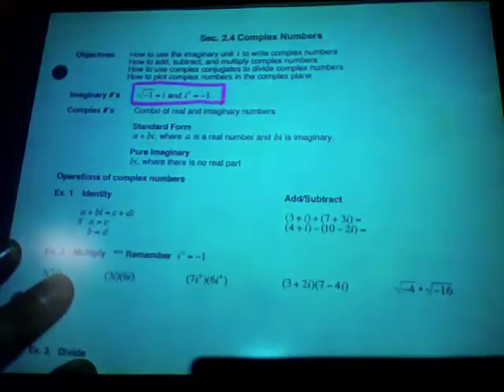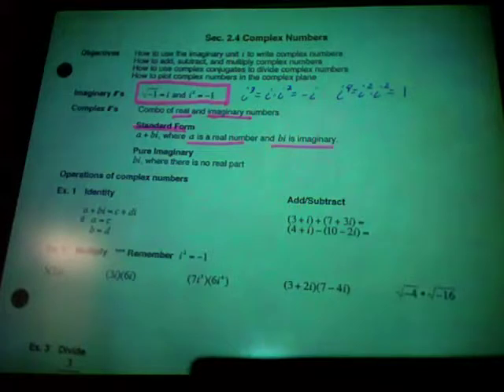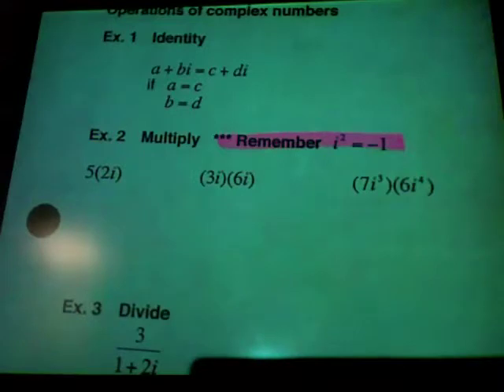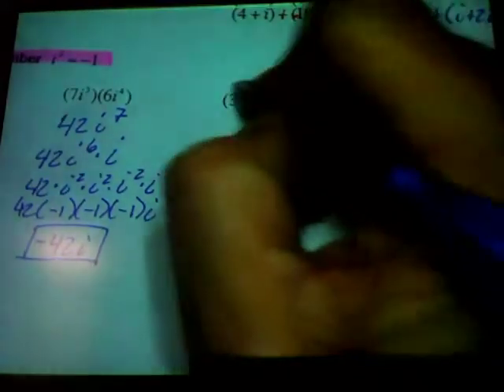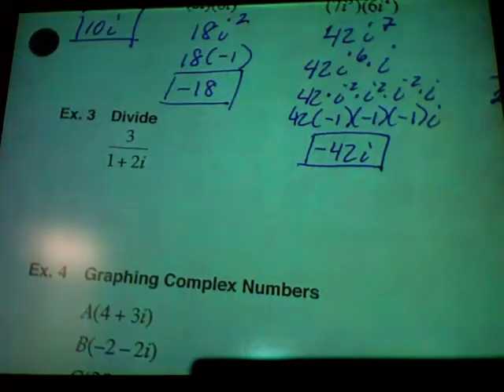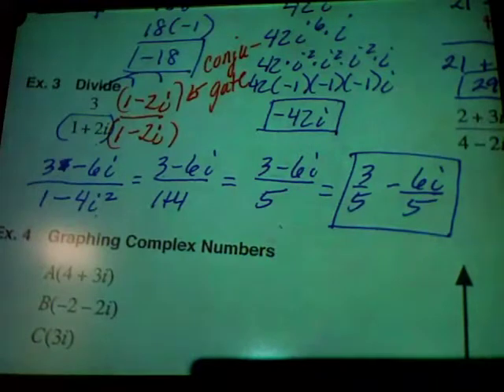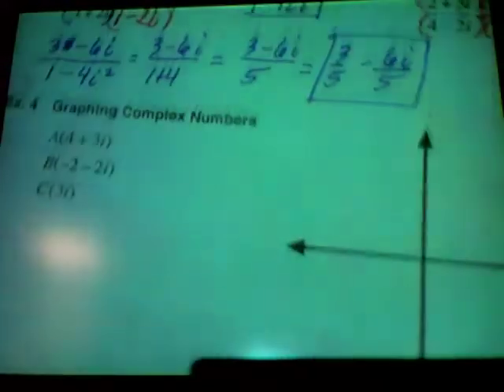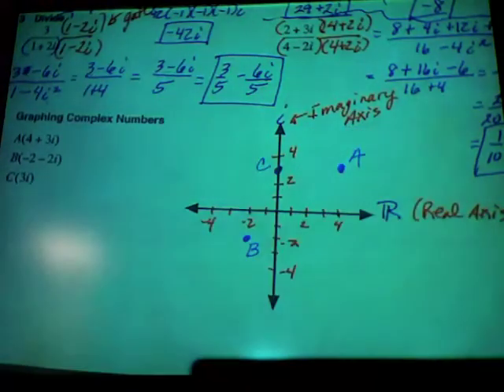PC Lesson 2-4